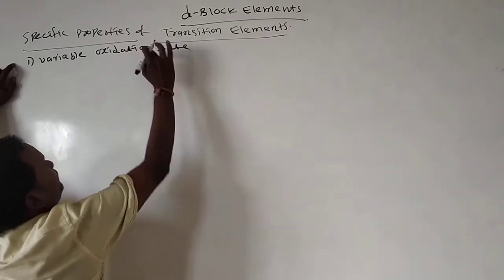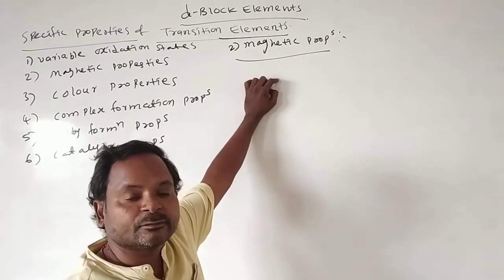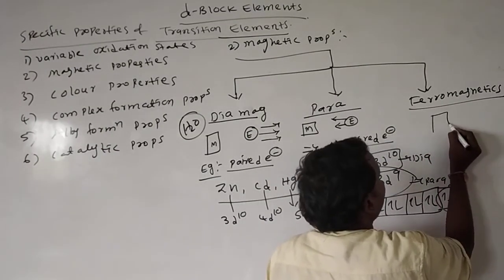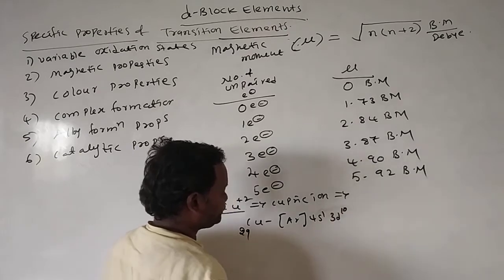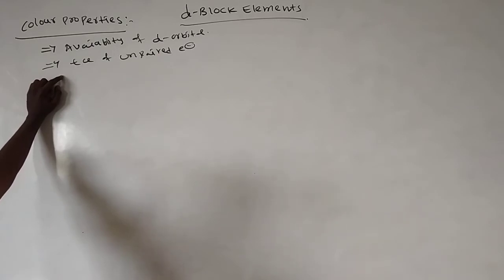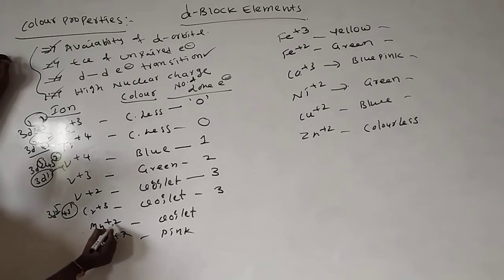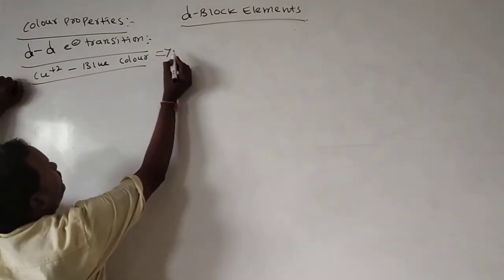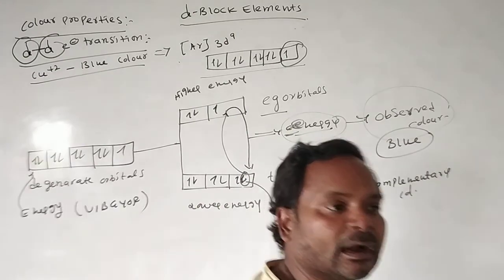12th Class Chemistry.. d-block Elements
specific properties of Transition elements ..colour and magnetic properties
inorganicchemistry# abhyudayacollege# chandrakanth